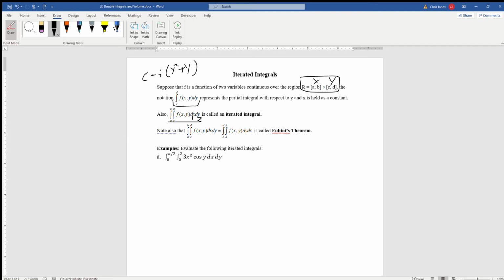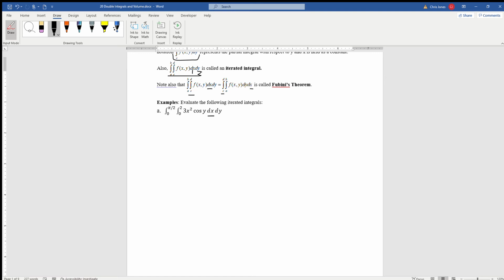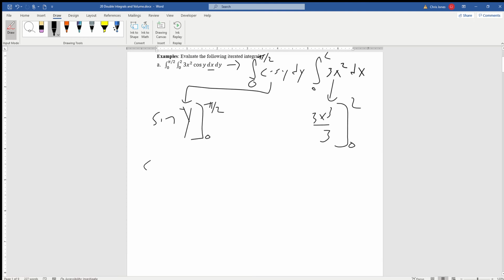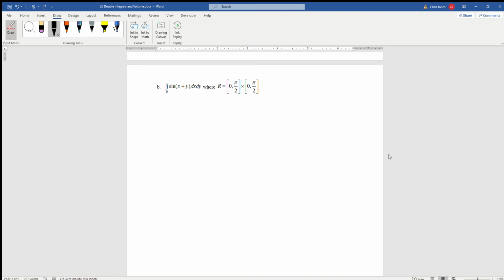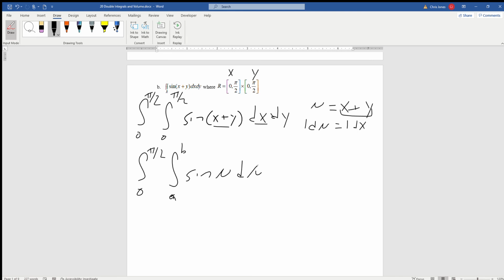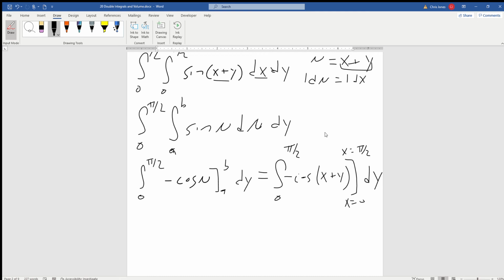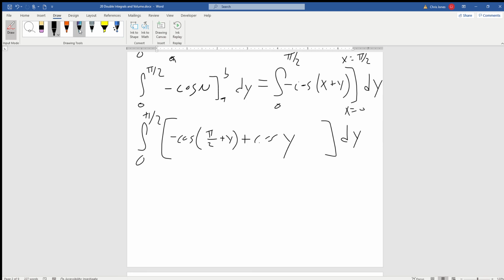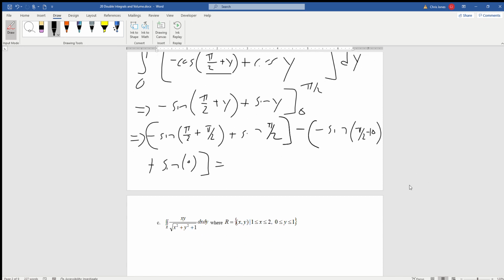20 1 Double Integrals and Volume